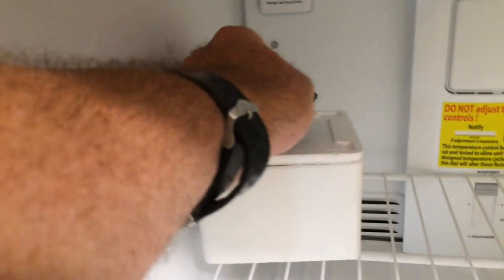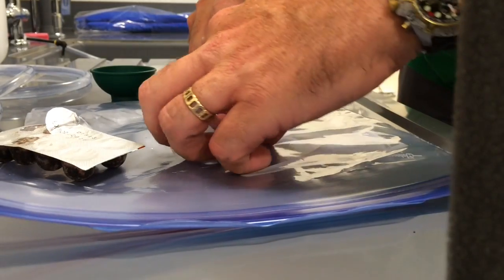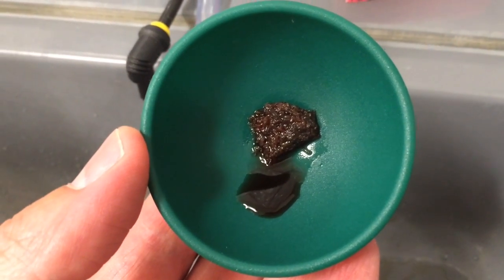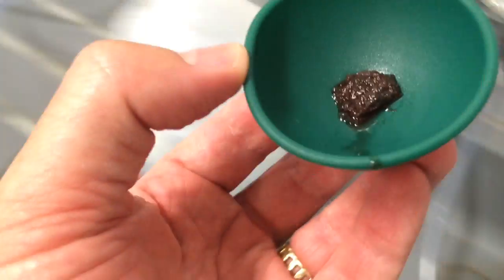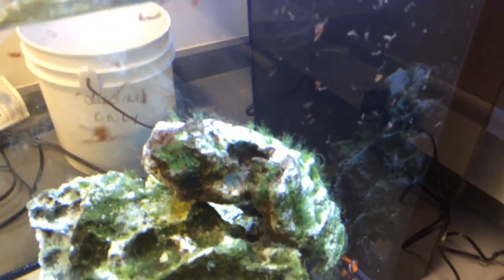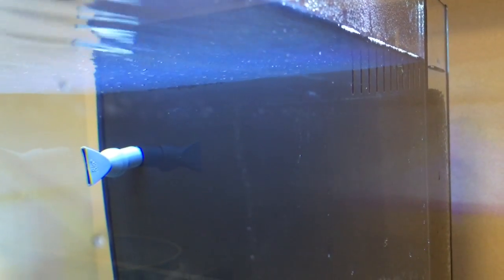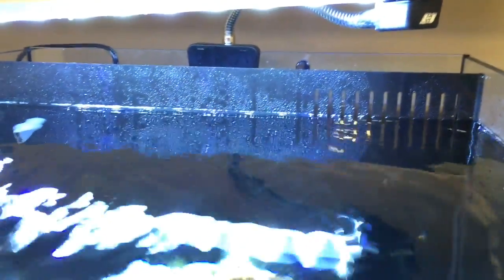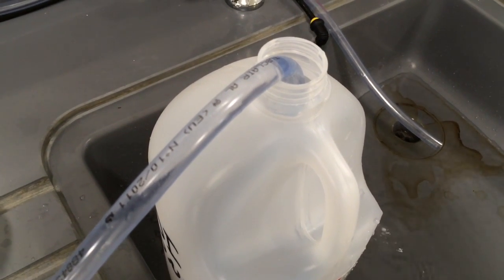ESRM Aquarium Routine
A quick run down of our daily maintenance for our little aquarium in ESRM's Prep Lab.